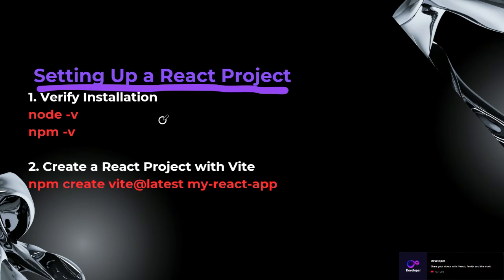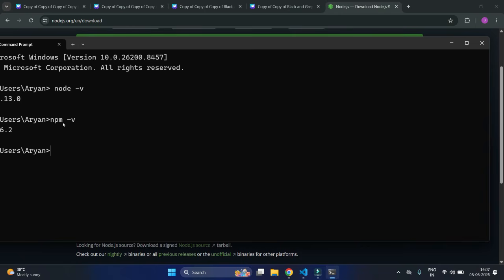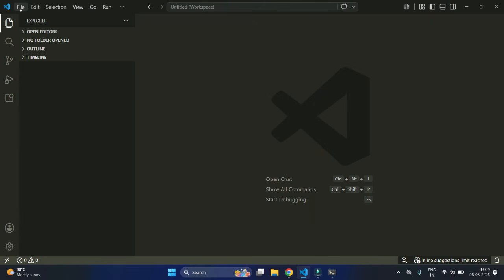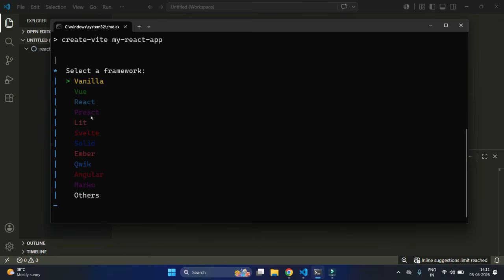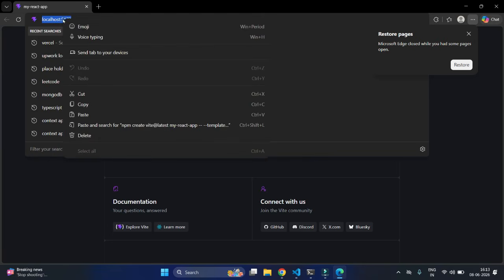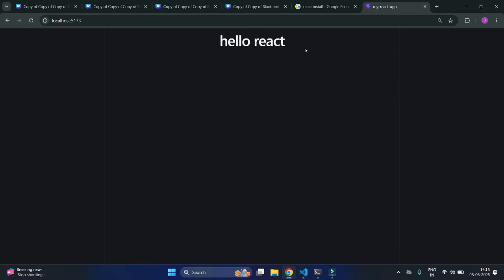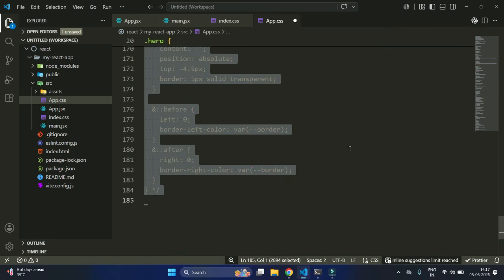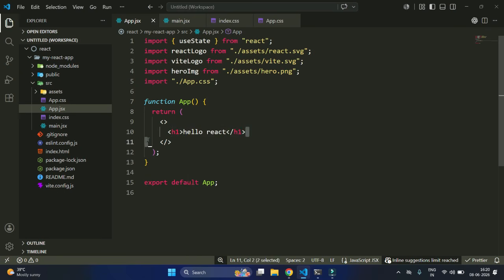#2 Reactjs Setup Guide Create Your First React Project with Vite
In this video, you'll learn how to set up a React project from scratch using Vite, the modern and fastest way to start React development.

✅ What you'll learn:
• What is React and why developers use it
• Installing Node.js and required tools
• Creating a React project with Vite
• Understanding the project folder structure
• Running the development server
• Making your first changes in React

This tutorial is perfect for beginners who want to start learning React and build modern web applications.

📌 Series Playlist: React.js Complete Course for Beginners